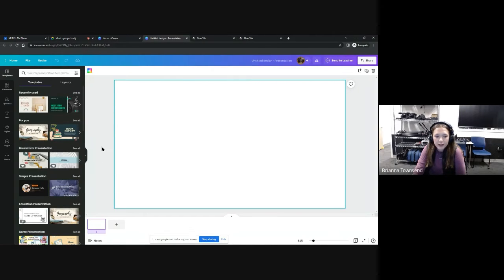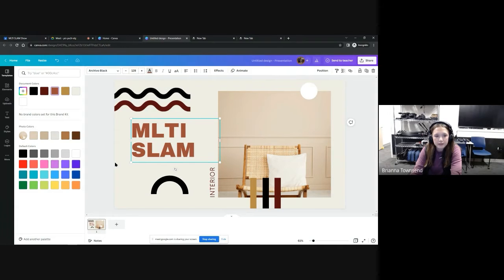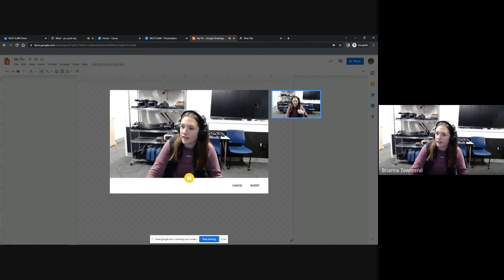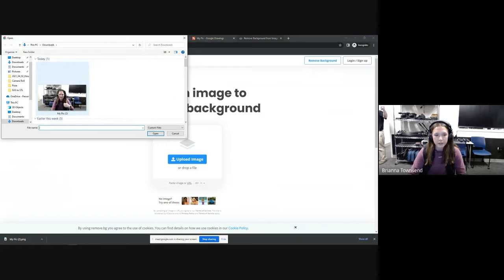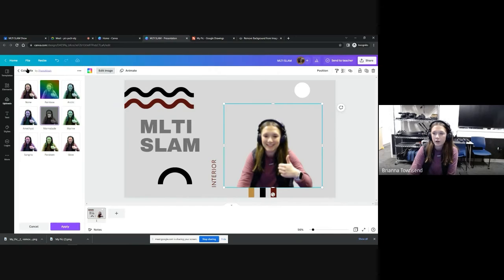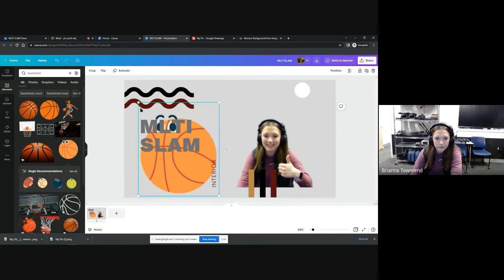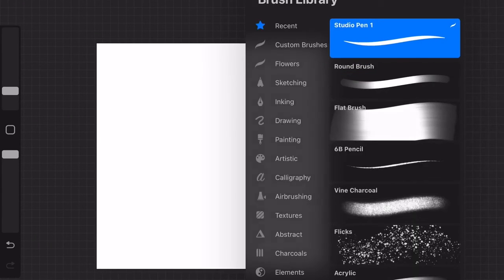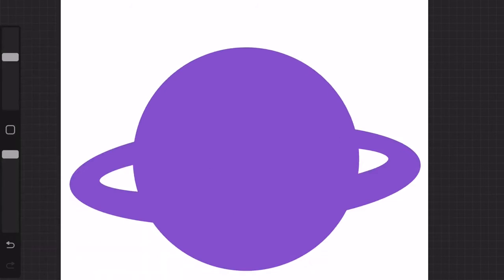Ep. 018 Canva Graphic Designs - MLTI SLAM Show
Create graphics, animated images and videos.

App used for the MLTI t-shirt design contest.